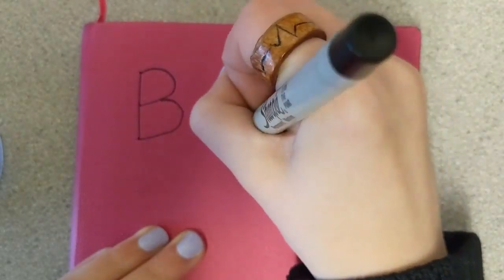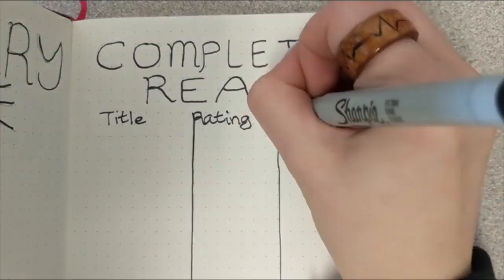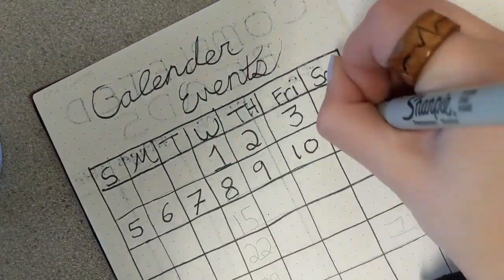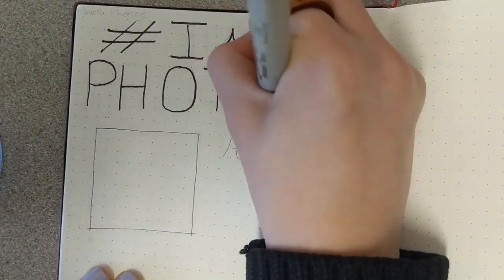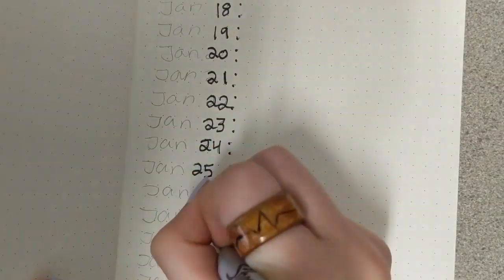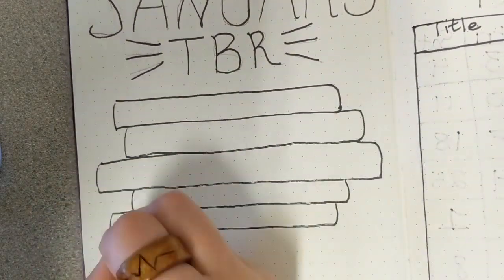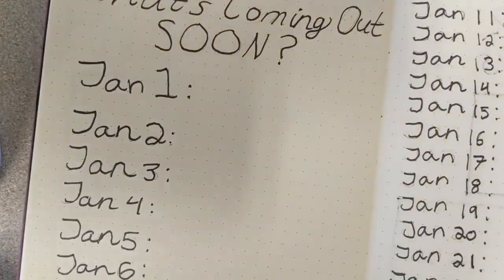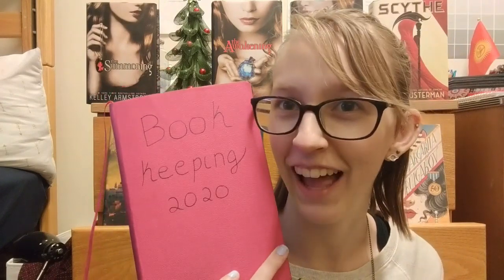Bullet Journal 2020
Hey guys! I am starting a new thing where I am keeping track of all my bookish things in one place, in this bullet journal!
If you have something similar I would love to see photos.

Also, let me know what books are getting you into the holiday spirit!
Happy Holidays!